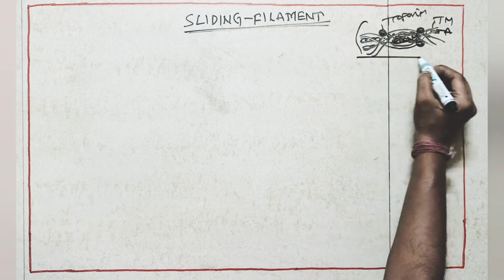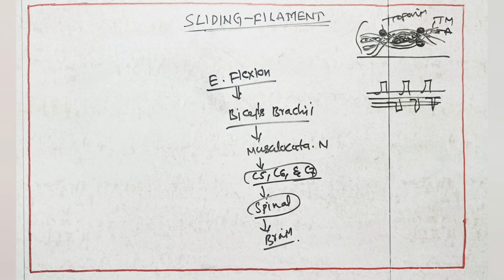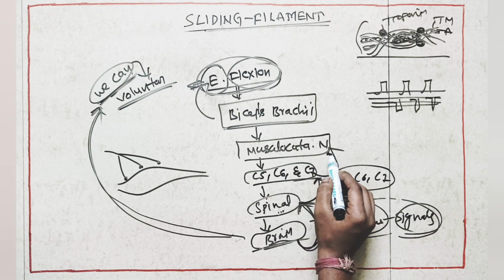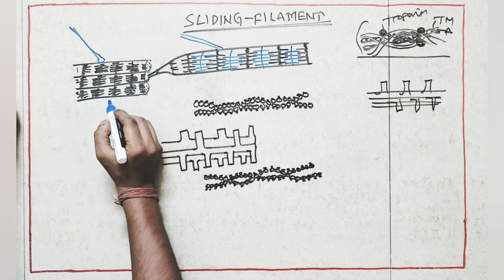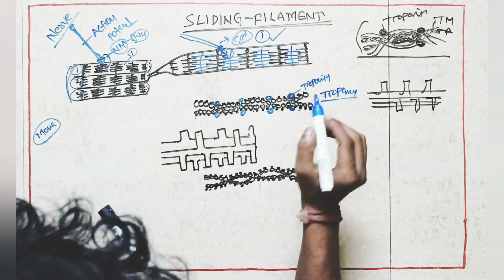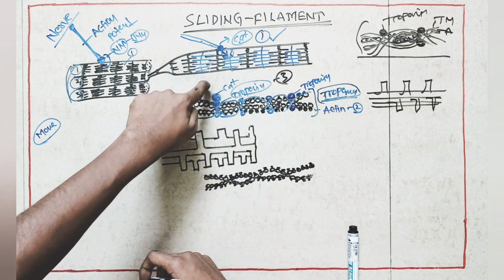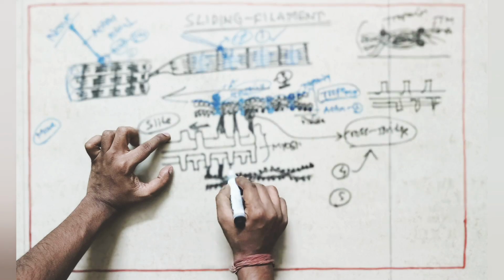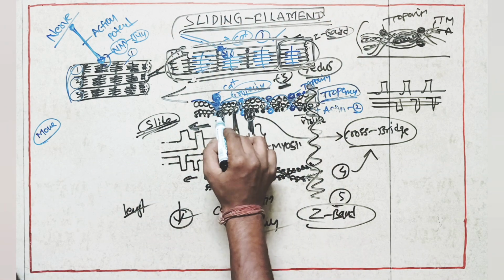sliding filament theory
slidingfilamenttheory, crossbridgeformation, musclecontraction, skeletalmuscle, musclephysiology, muscleunit, sarcomere, sliding filamenttheory, slidingfilament, sliding filamentmodel, slidingfilamenttheoryclass, slidingfilamenttheoryofmusclecontraction, sliding filamenttheory, slidingfilamenttheoryphysiology, filament, slidingfilamenttheoryofmuscle, contractionphysiology, sliding.